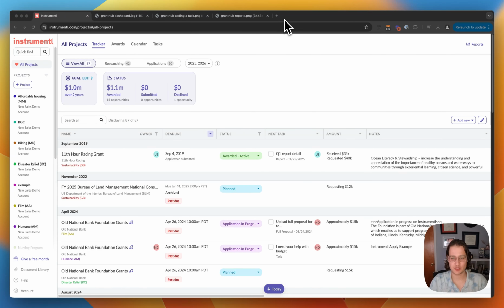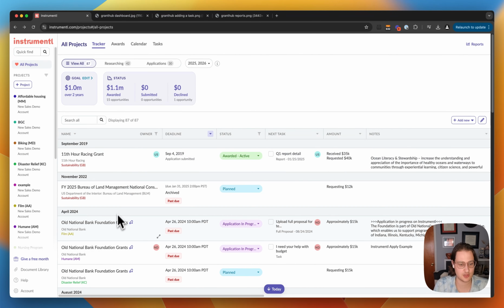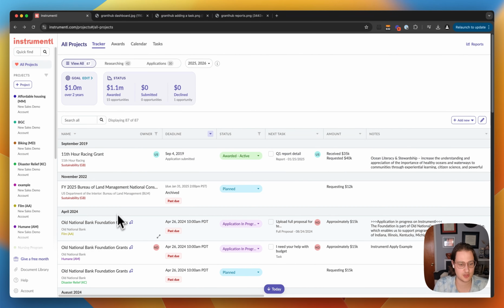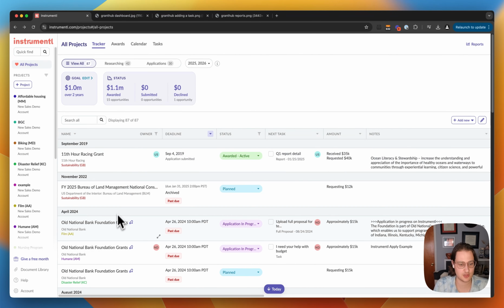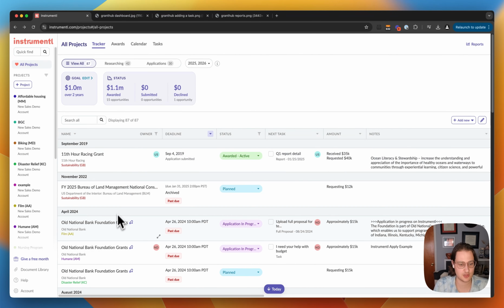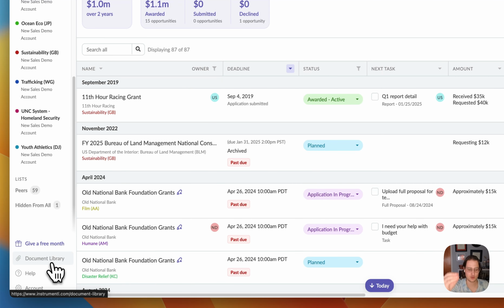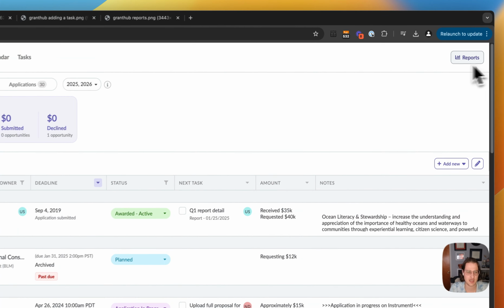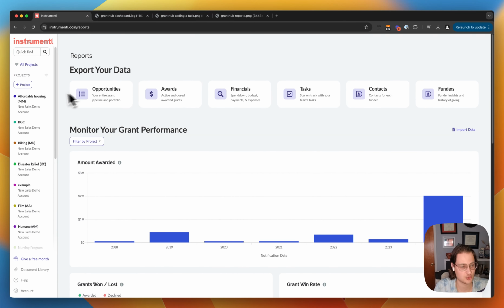Migrating from GrantHub to Instrumentl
Are you transitioning from GrantHub to Instrumentl and need a quick tour of your new grant tracking platform?

In this video, Griffin walks you through the key features of Instrumentl’s tracker, helping you easily navigate your dashboard, manage funding opportunities, and optimize your grant-seeking workflow.

In this video, we cover:
- How to organize your projects and funding opportunities
- Managing tasks, deadlines, and reports effectively
- Customizing your dashboard to fit your nonprofit’s needs

//Timestamps//
0:00 - Welcome & Introduction
0:10 - What is Instrumentl?
0:21 - Navigating Your Dashboard
0:28 - Organizing Projects & Funding Initiatives
0:48 - Viewing & Managing Funding Opportunities
1:16 - Customizing Your Dashboard & Fields
1:52 - Exploring Grant Research Data & Funders
2:49 - Managing Tasks & Assignments
3:55 - Understanding Funders & 990 Reports
4:48 - Using the Document Library
5:13 - Awards Tracking & Calendar Integration
5:40 - Running Reports & Analyzing Grant Data
7:00 - Final Thoughts & Next Steps